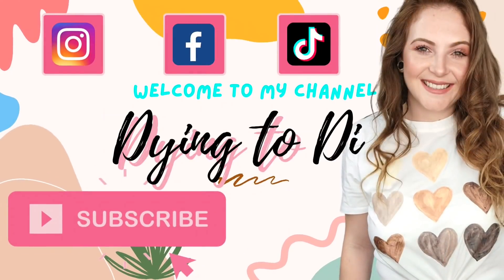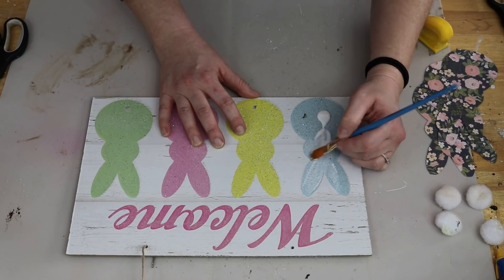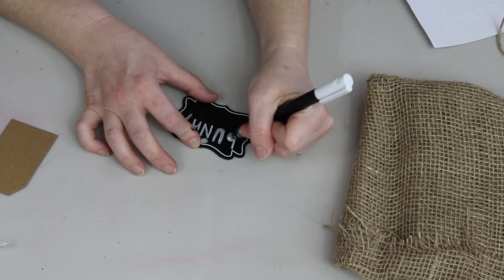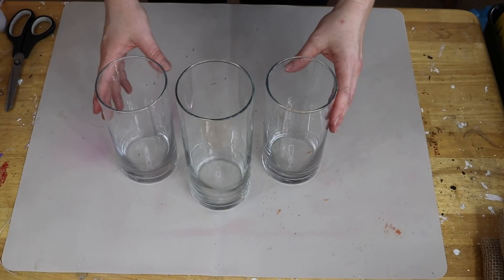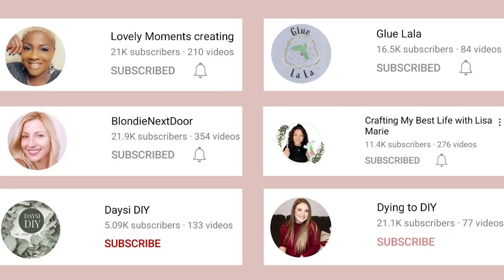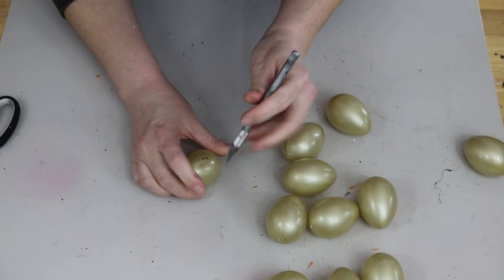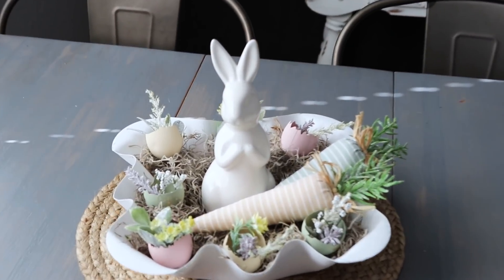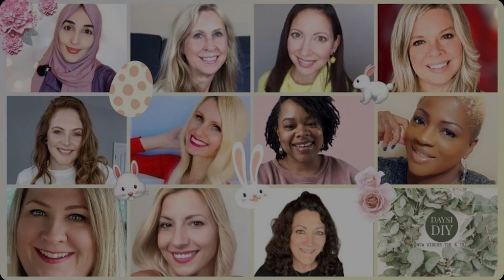Quick, Simple & Easy Easter Home Decor DIYs | Dollar Tree DIYs | Easter Collab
Hi Dying to DIY fam!!! I hope you all have fantastic weekend! And I hope you really enjoy these cute Easter DIYs. This video is part of a collab, so make sure you make it to all of the other videos. There are 12 of us in all!! A lot, but that just means more to see and be inspired by!
If you're feeling up to it, you can support my DIY and crafting addiction here (**insert silly face**) This helps me to keep being able to keep sharing my ideas with you...
I am super grateful for all of your love and support!

If you like the things I make, then shop my Etsy store to see if they are listed for sale (sometimes I like to keep some of the things I make, but sometimes they need new homes to free up some space in my home ;P)
Ya'll come back now! ;)